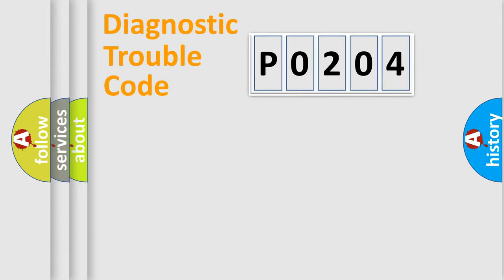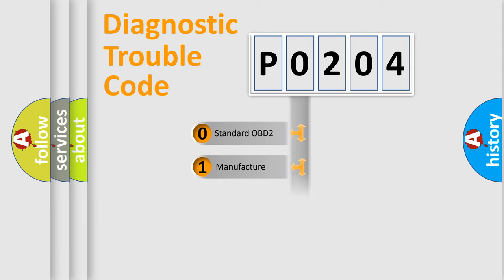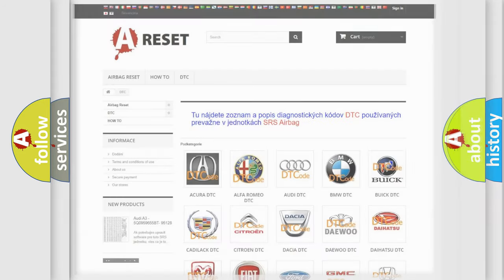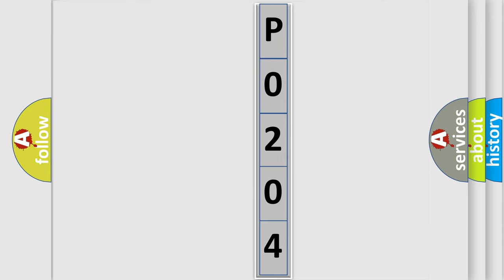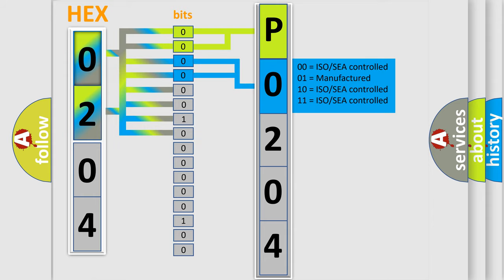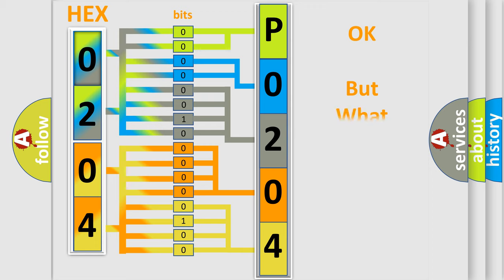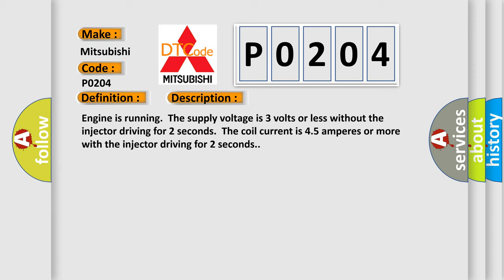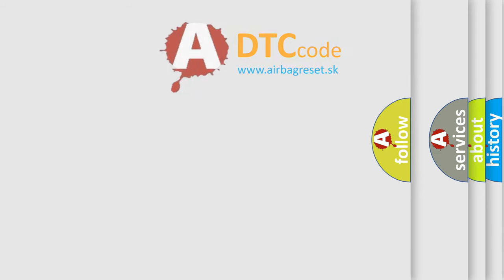DTC Mitsubishi P0204 Short Explanation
Contents:
0:21 Basic DTC analysis according to OBD2 protocol standard.
1:48 Insight into programming
2:58 A diagnostically understandable description of the Diagnostic Trouble Code
3:05 Basic error definition

Make:
Mitsubishi
Code:
P0204
Definition:
Injector Circuit-Cylinder 4
Description:
Engine is running.The supply voltage is 3 volts or less without the injector driving for 2 seconds.The coil current is 4.5 amperes or more with the injector driving for 2 seconds.
Cause:
 No.4 cylinder injector failed. Open or shorted No.4 cylinder injector circuit,harness damage or connector damage. ECM failed.